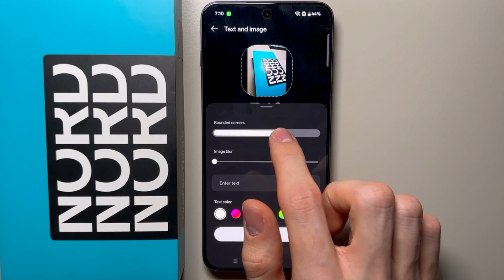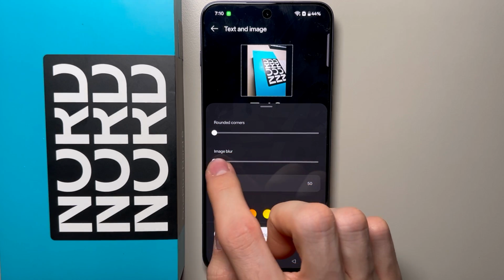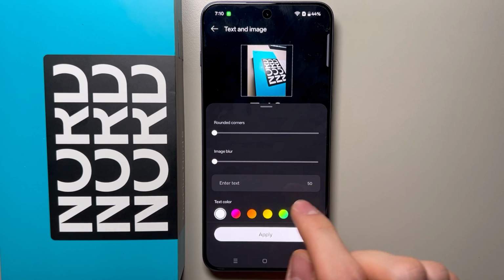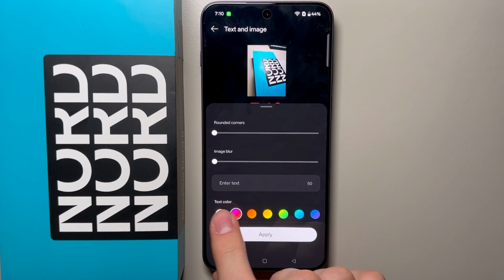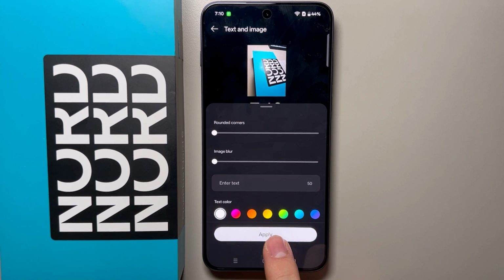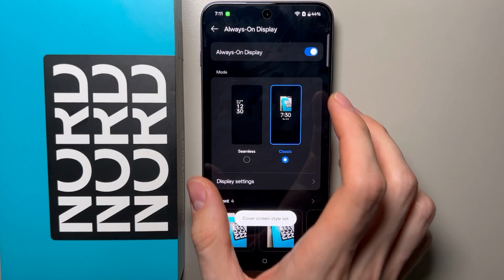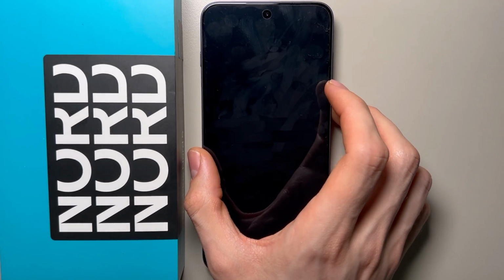OnePlus Nord 5: How to Set Photo as Always on Display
In this video, I’ll show you how to set a photo as your Always On Display on the OnePlus Nord 5. Customizing the Always On Display with a personal image on the OnePlus Nord 5 adds a unique touch to your lock screen experience. Watch this guide to see how the OnePlus Nord 5 handles inserting a photo into the AOD feature.